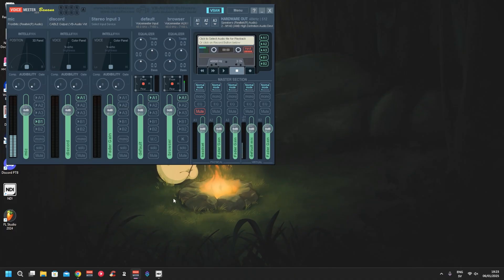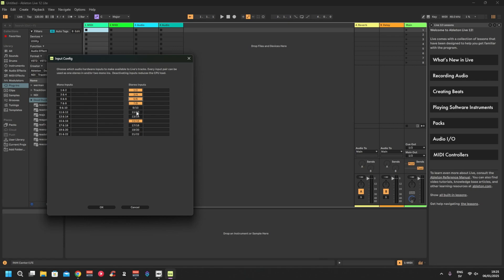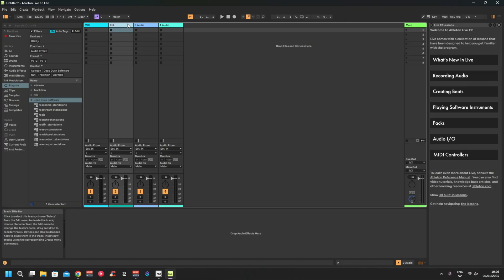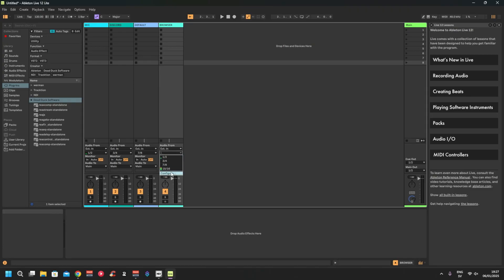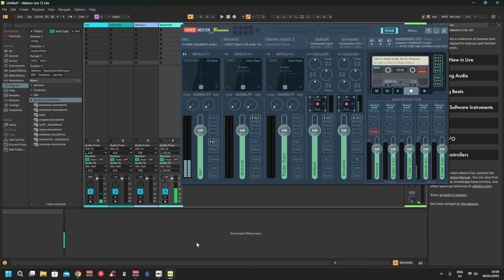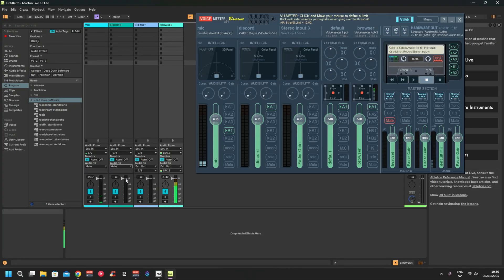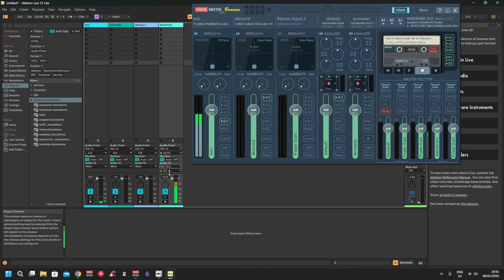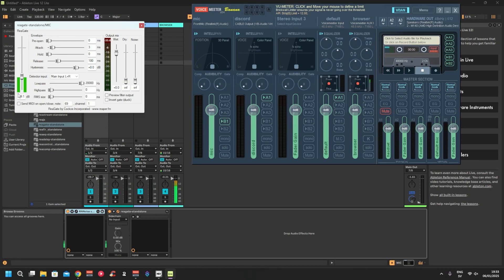Setting up Voicemeeter with Ableton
This is a exstension from the settup with Discord and Asio video's
So If you are just starting out PLS Watch Them First !!!
Here is some links to vst's and to the voicemeeter Discord